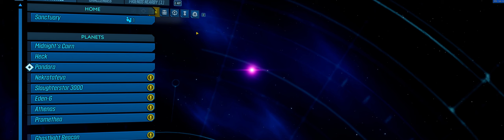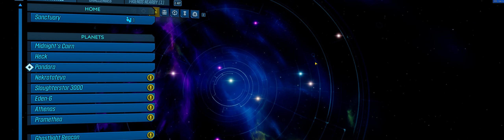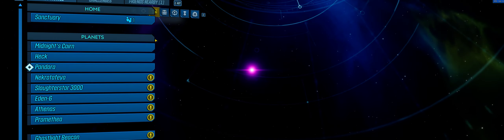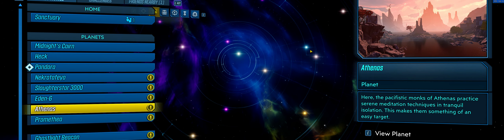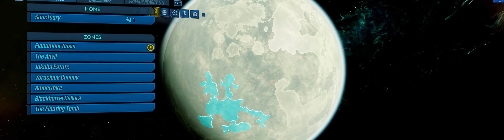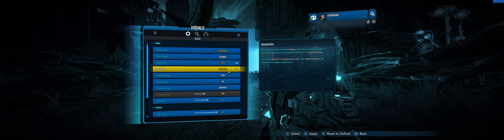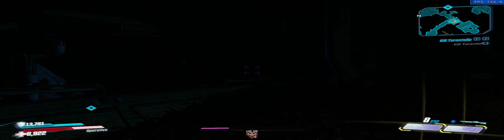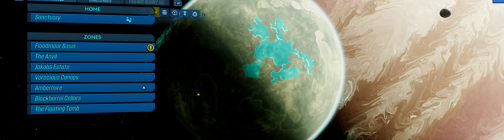Borderlands 3 Map navigation howto for Stephen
A video for Stephen on the forums explaining other ways to navigate the galaxy.